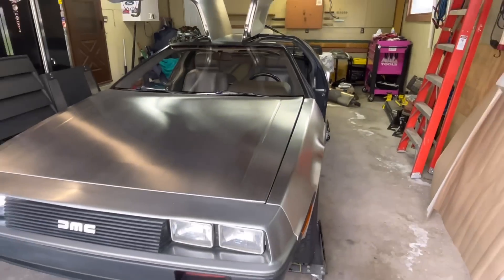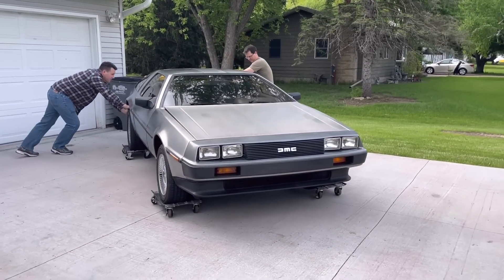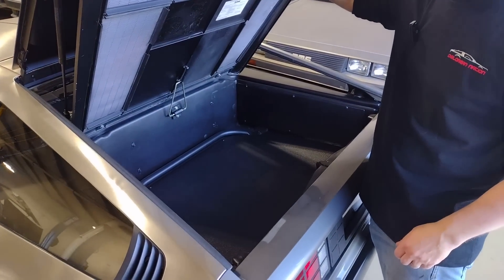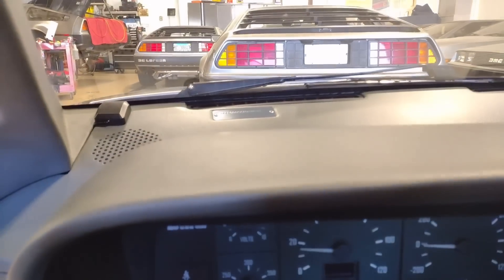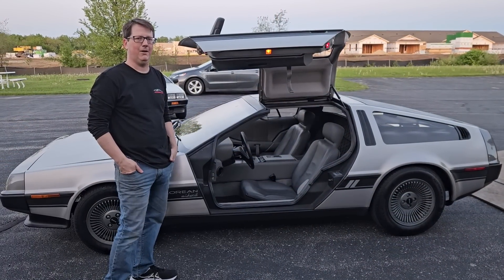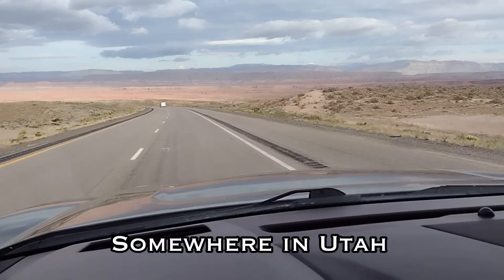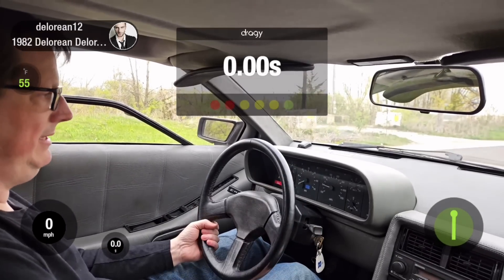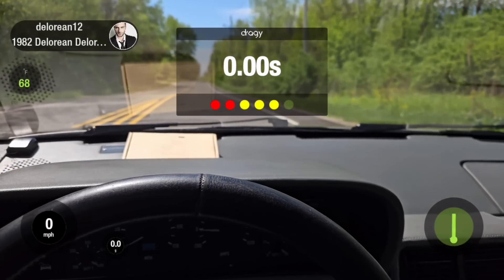Electric DeLorean APEX | Tesla Model 3 Performance Swap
This DeLorean APEX Electric is a Tesla Model 3 swap powered vehicle built specifically for Google by DeLorean Midwest. Follow along on our adventure, starting with the day we picked up the car, then an in depth walk around, test drives, a cross country road trip and finally the delivery to the Googleplex in Mountain View, California. Watch and find out just how fast this car is, possibly the FASTEST DeLorean ever built!